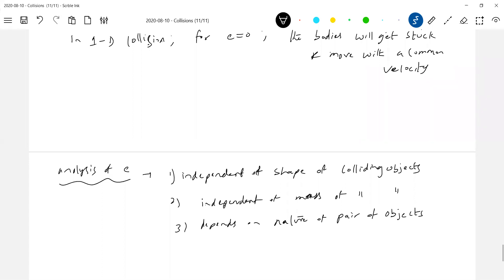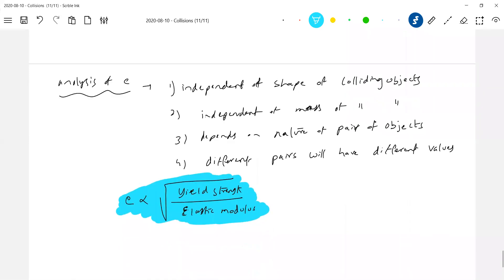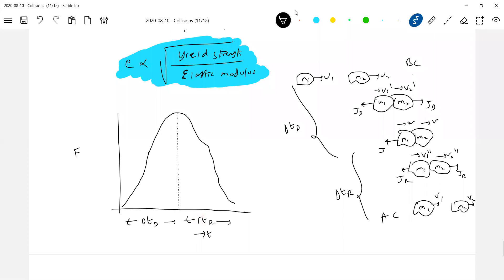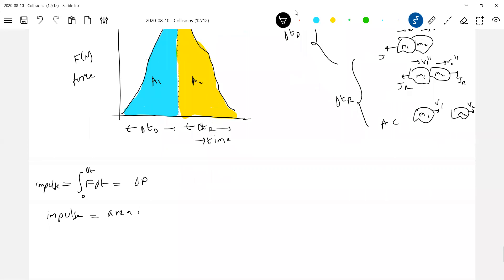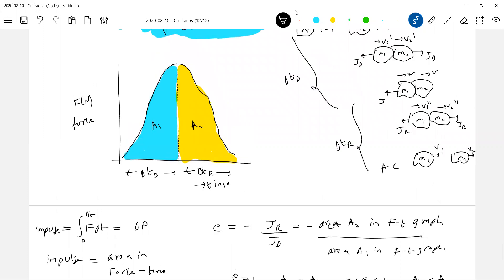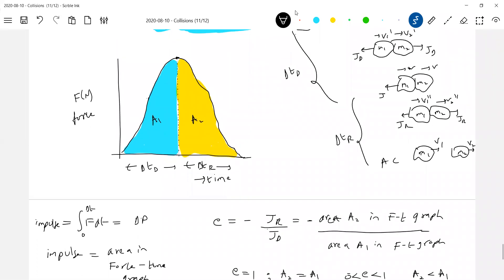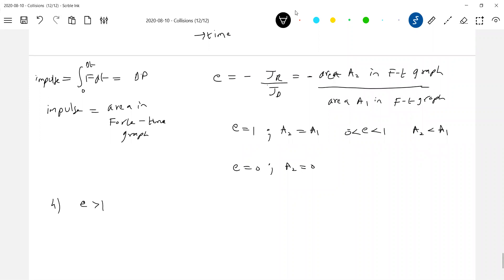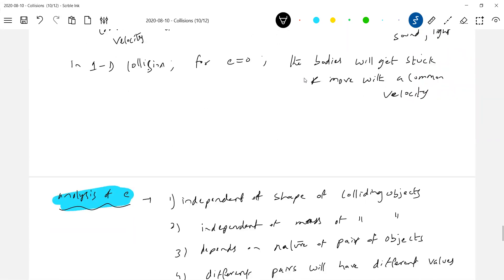7) Coefficient of restitution, impulse of reformation and deformation | collisions in 1d | JEE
Physics | collisions in one dimension class 11  | JEE Main 2024 | JEE Adv | coefficient of restitution concepts